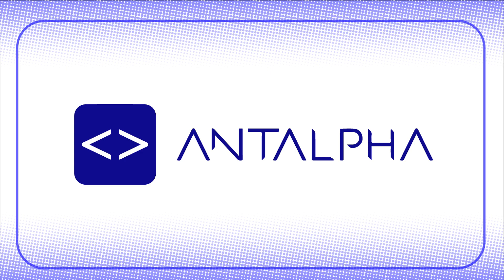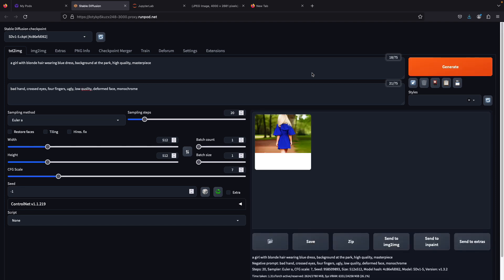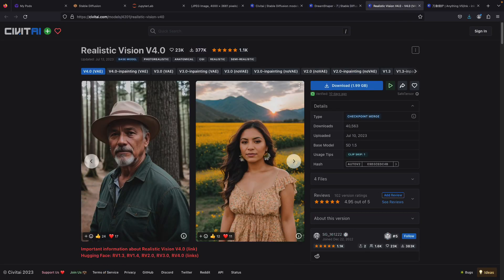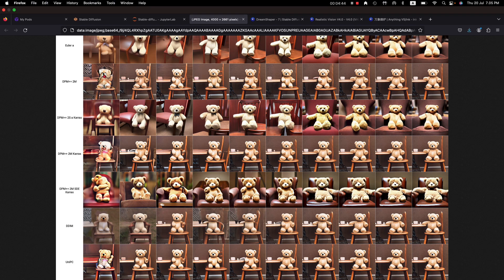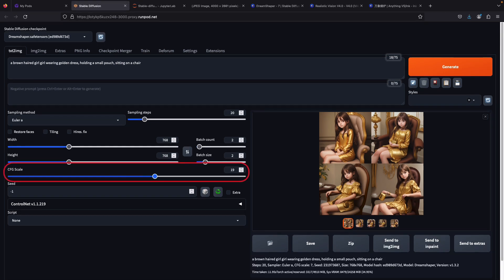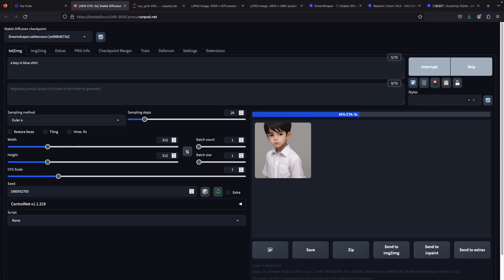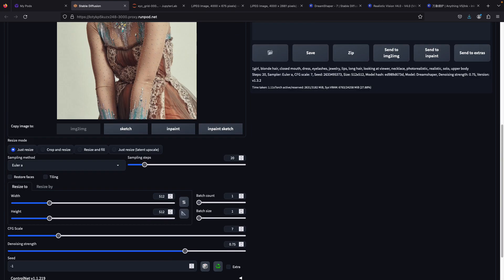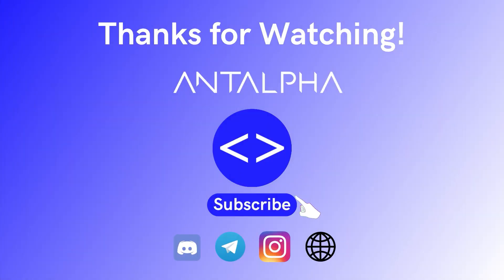Beginner's Guide to Stable Diffusion | Step-by-Step Tutorial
CFG Scales? Denoising Strength? Samplers?
If you are confused with those parameters, this video will explain how to utilize the parameters on Stable Diffusion Automatic1111 WebUI to create amazing images!

Timeline:
00:00 : Introduction
00:36 : Acccessing Runpod
00:45 : Accessing Stable Diffusion A1111
00:52 : Text-to-Image & Image-to-Image explanation
01:09 : Text-to-Image & Prompts explanation
02:49 : Checkpoints (models)
04:09: Sampling Method
05:20 : Width & Height
06:05 : Batch Count & Batch Size
06:41 : CFG Scales
07:06 : Sampling steps
07:46 : Seeds
08:44 : Image-to-Image Denoising Strength
09:06 : Interrogate CLIP & Interrogate Deepbooru

Resources :
- Civitai.com

Credits to Sites:
Runpod.io
Civitai.com

Fair-Use Policy :

The purpose of this video is for commentary, criticism, educational, and transformative purposes. We use copyrighted materials such as images, graphics, and audio in a manner that adds value to the original content and fosters discussion and understanding.

If you believe that any material in this video goes against fair use guidelines or infringes upon your copyright, please contact us directly with the specific details, and we will promptly review and address your concerns.